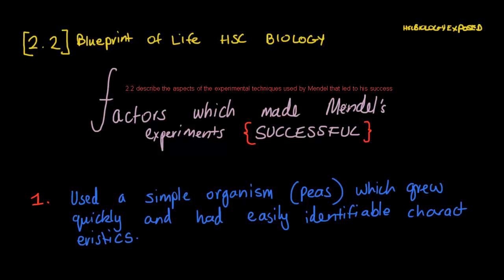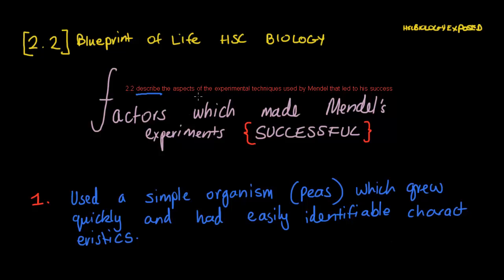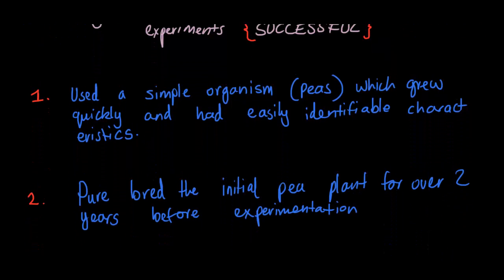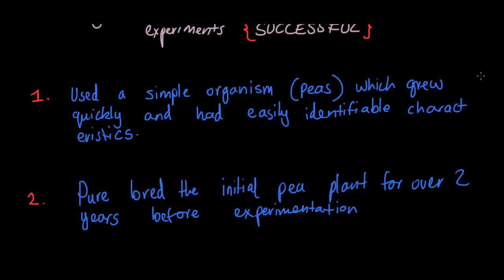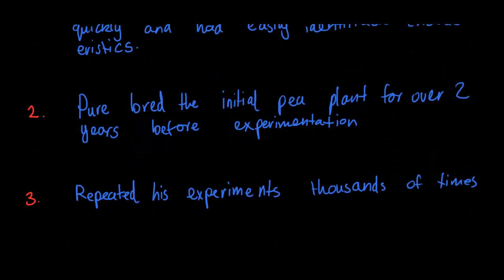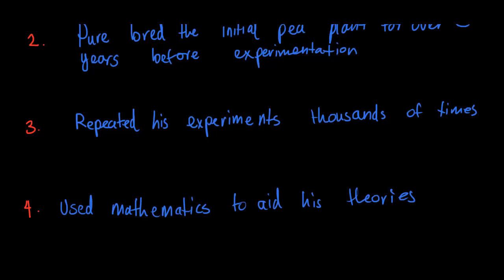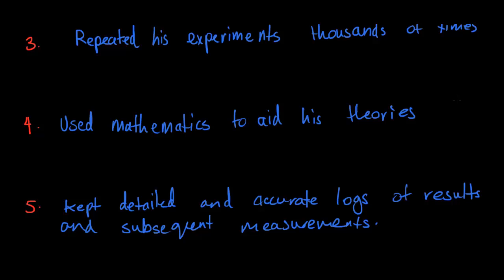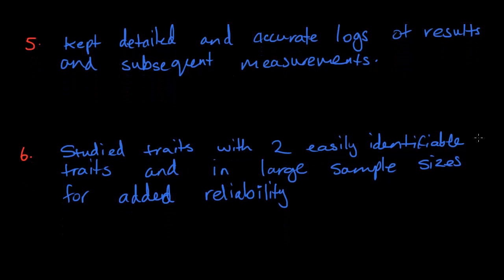Blueprint of Life: 2.2 aspects of the experimental techniques used by Mendel that led to his success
Describe the aspects of the experimental techniques used by Mendel that led to his success